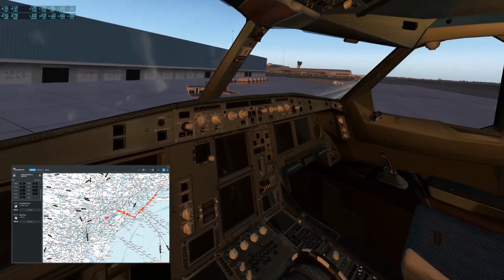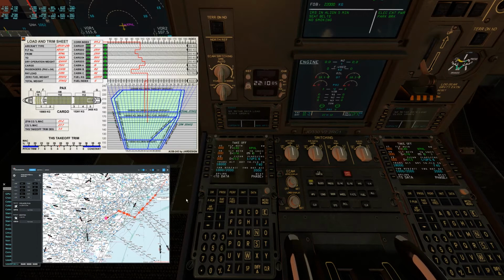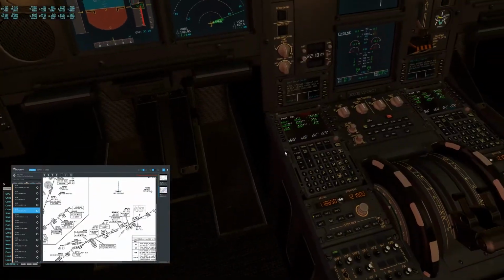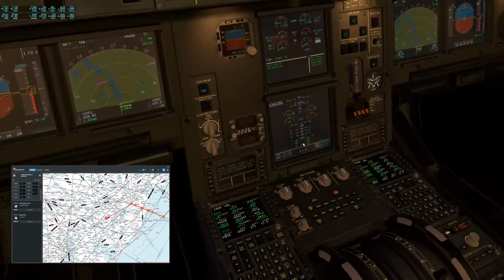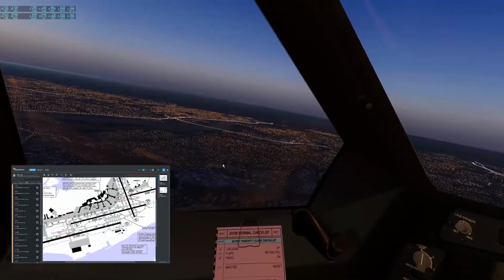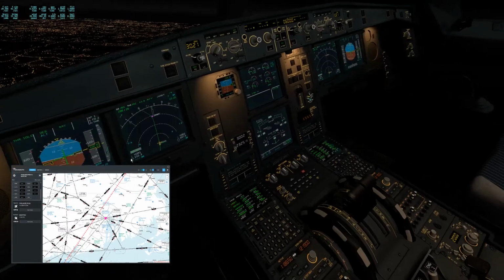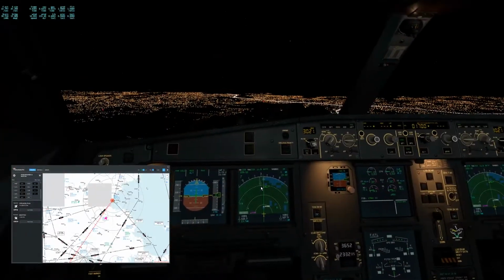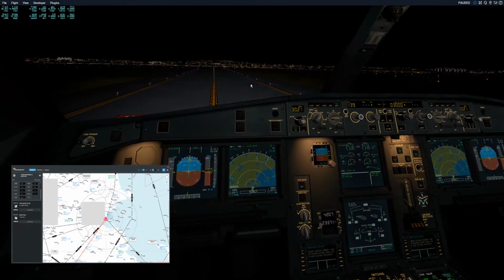[X-Plane 11] JAR A330: KPHL~KBOS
Me taking my A330 out for a cargo run to Boston.

Trying a new recording method. Let me know if you like the video.